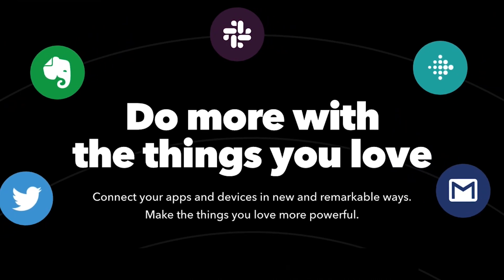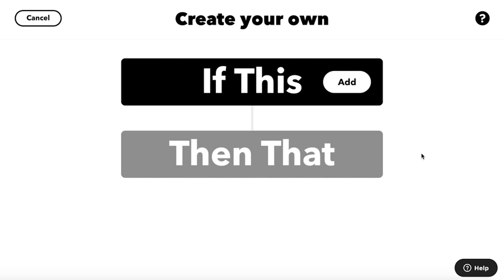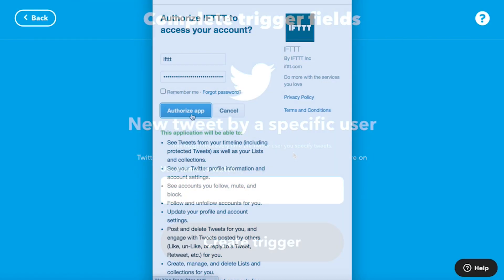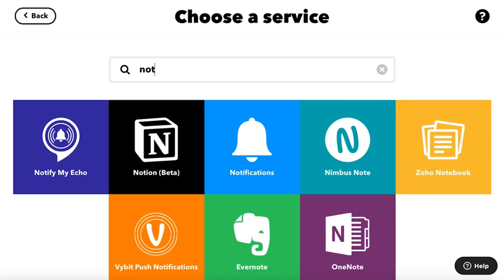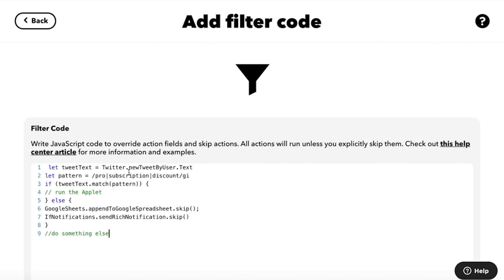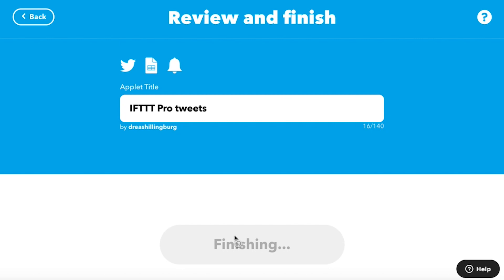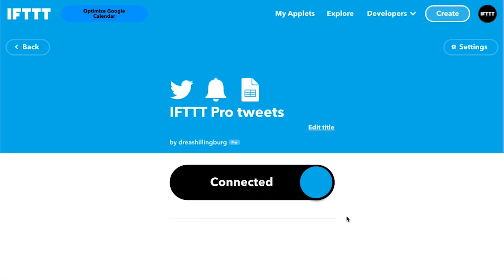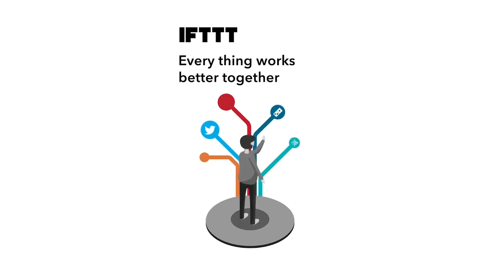How to create Applets on IFTTT - the low code, no code solution for automation and integration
Find out how to create customized Applets on IFTTT in this quick video tutorial. Using the IFTTT platform, you can connect nearly 700 services to automate and integrate your favorite apps and devices.

IFTTT is a low-code, no-code solution for connecting your apps and devices. Harness the power of all your tech tools in one place.

0:24
Get started creating Applets

0:35
Add a trigger and actions

1:19
How to add queries and filter code

1:59
Make your Applets discoverable

2:19
Connected Applets